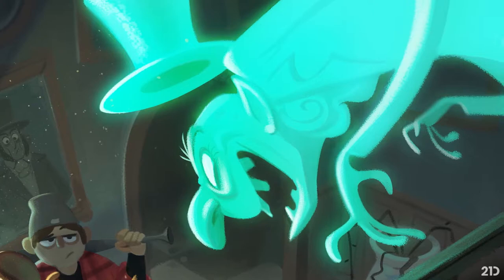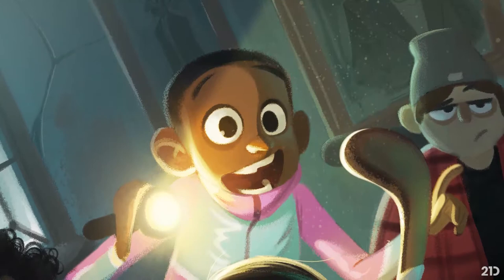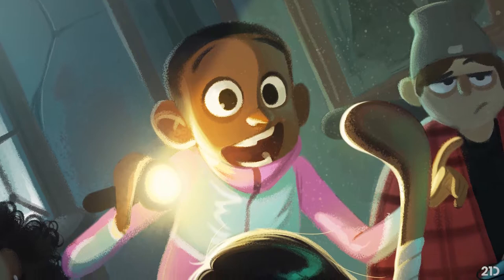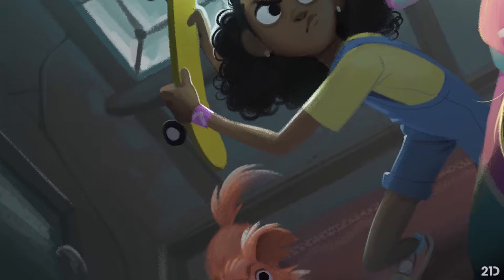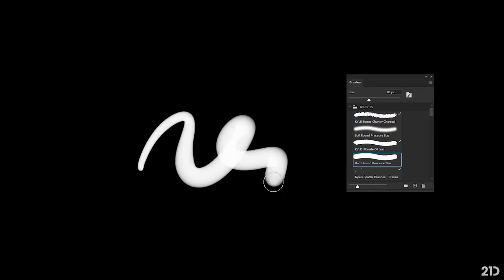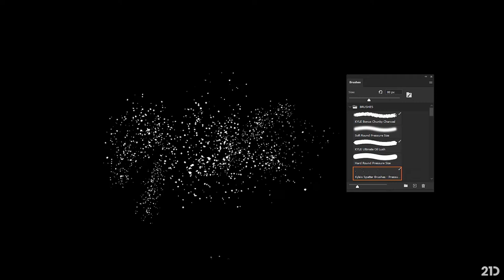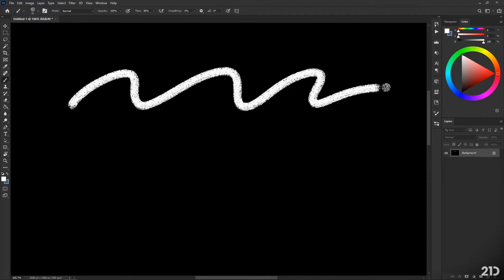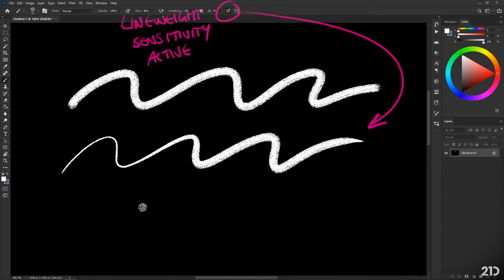(Course Intro) Character Driven Illustrations with Kenneth Anderson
Learn the detailed process of creating an engaging story illustration from start to finish with Kenneth Anderson.